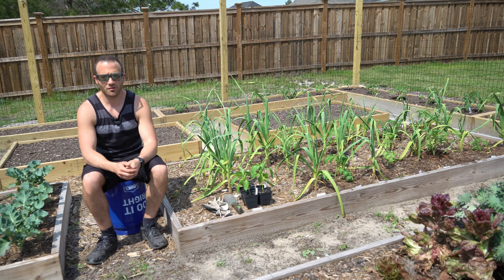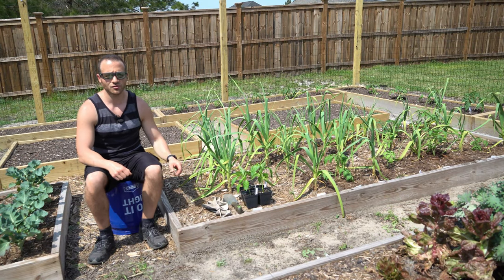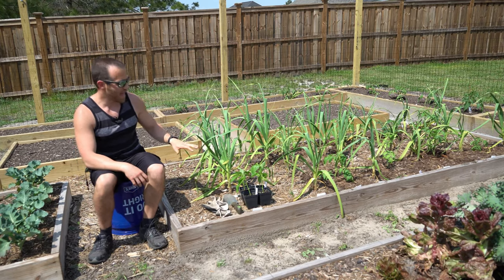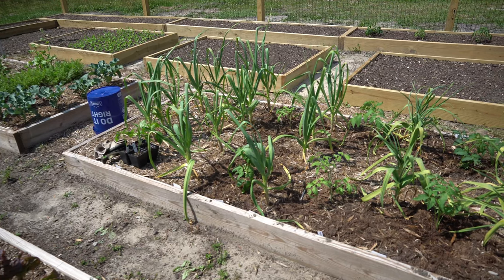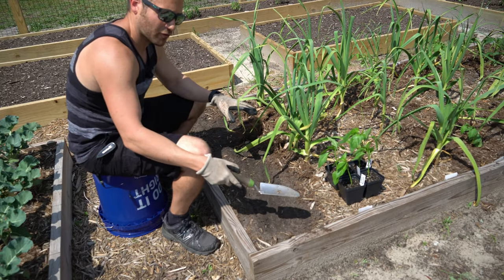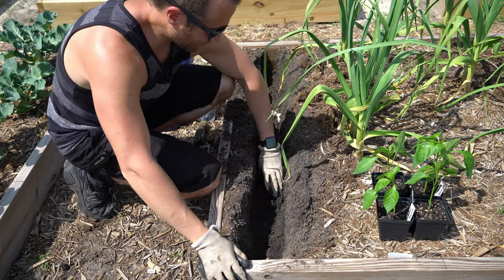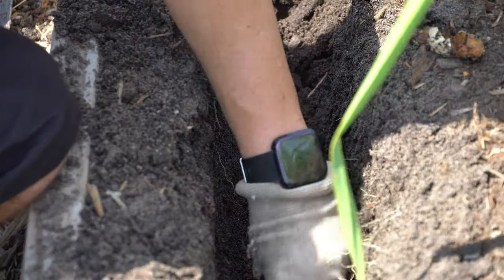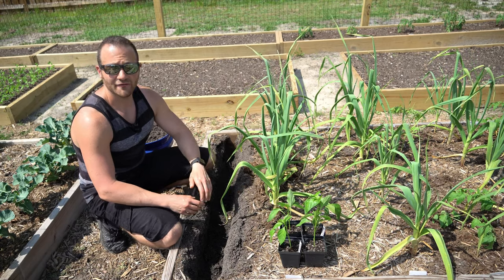What Happens 90 Days After You Bury Kitchen Scraps In Your Garden?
Back in December 2019, I buried kitchen scraps in my garden. It's now March 2020, 90 days later, and in this video, I dig up the area where I buried the kitchen waste and show you what happened.

Every gardener is familiar with compost, composting and the benefits of having a compost pile or compost bin, but how does burying the kitchen scraps directly into your garden bed compare?  Find out by watching this video!

6.5 Inch Hand Pruner Pruning Shears

34.1°N Latitude
Zone 8A